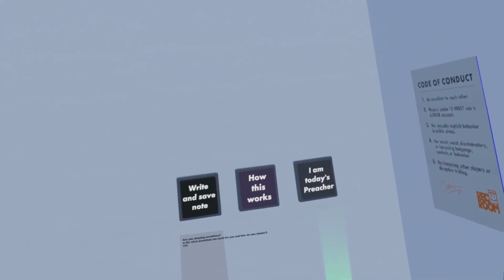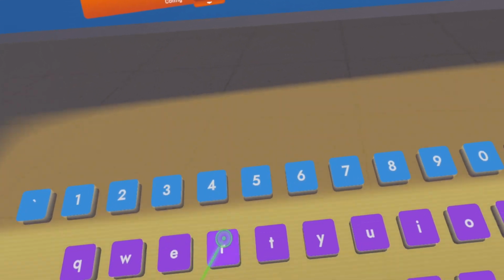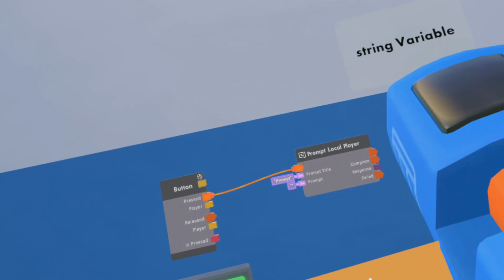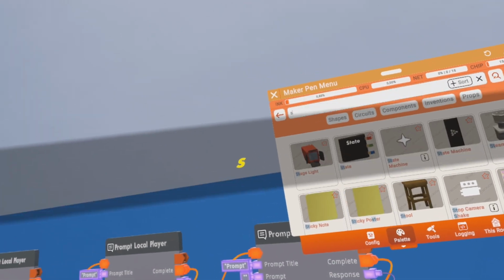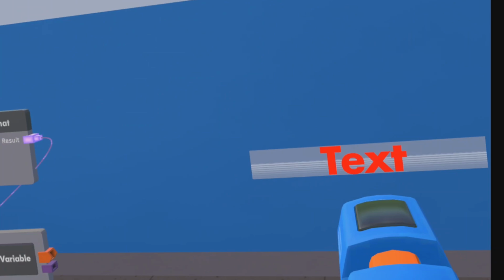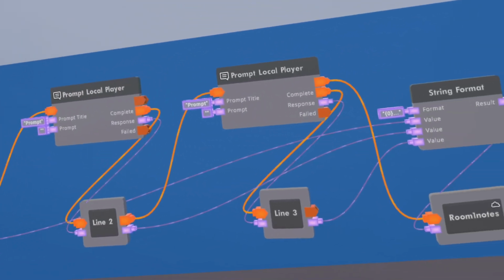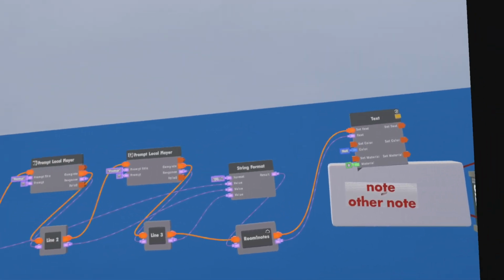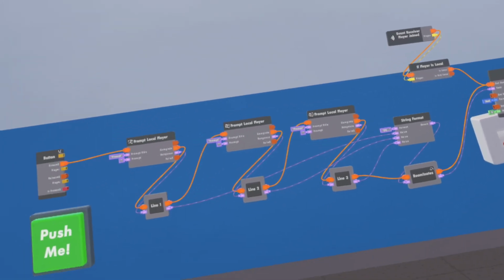Personalised Notes (Rec Room / Radium Tutorial 53)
In this tutorial, you’ll learn a practical and creative way to enhance interactivity in Rec Room by building a custom notes system that can be used for various purposes—from church sermons to presentations or even game design brainstorming. The system allows users to create, display, and carry notes within a virtual environment, giving a dynamic and immersive way to organize thoughts and communicate ideas in VR.
The core concept revolves around a simple note-taking mechanic. Users can pre-write their notes, which are then displayed on a floating note screen within the virtual space. This screen can be grabbed and carried around as you move through the environment, allowing you to have prompts or key points at your fingertips while navigating your Rec Room experience. Although initially demonstrated for church services, the mechanic is versatile enough for games, educational activities, or any interactive VR scenario that benefits from on-the-go note-taking.
The tutorial begins by outlining the setup for a basic note system with three lines, providing a step-by-step approach to building it from scratch. Users start with a button that triggers a prompt, allowing three separate lines of text to be entered. Each line is saved as a string variable, which forms the foundation for the notes. This ensures that the input is captured and can be displayed dynamically on a virtual note object.
A critical feature of this system is persistence. Once notes are created, they are stored using cloud variables so that they remain available even if a user leaves the room and returns later. This ensures that your carefully written content is never lost, making it a reliable tool for recurring sessions, whether for repeated presentations, worship services, or game events.
The tutorial further explains how to combine multiple string variables into a single formatted string, creating a seamless text output that is both readable and portable. Adjustments like letter spacing and text thickness enhance visibility and usability, ensuring the notes are clear even in VR environments. The guide emphasizes the importance of using unique variable names to prevent conflicts across different rooms or sub-rooms.
To make the note system interactive, the text is attached to a grabbable object using a clamp system, allowing the user to move the note around freely. This gives users the ability to position their notes wherever needed, making it a truly mobile note-taking solution. The tutorial also covers how to synchronize the notes so that each user sees their own content independently while still maintaining a consistent object for all participants.
Finally, the guide includes tips on refining the setup, such as customizing the appearance of the note sheet, handling prompts, and ensuring that the notes display correctly every time a player enters the room. By the end of the tutorial, viewers will have a fully functional, customizable note-taking system that integrates smoothly with Rec Room mechanics and enhances interactive experiences.
Whether you’re creating immersive worship services, educational simulations, or interactive escape rooms, this tutorial provides a clear, step-by-step blueprint for implementing a portable, persistent, and user-friendly note system. By combining prompt inputs, string variables, cloud saving, and grabbable objects, you can build a system that not only improves engagement but also allows for creative flexibility within your VR projects.
This tutorial is perfect for developers, educators, church leaders, and anyone looking to add practical interactivity to their Rec Room creations. With a combination of technical insight and hands-on demonstration, it equips viewers with the knowledge to implement a notes system that is both functional and visually accessible, elevating the user experience in any virtual environment.